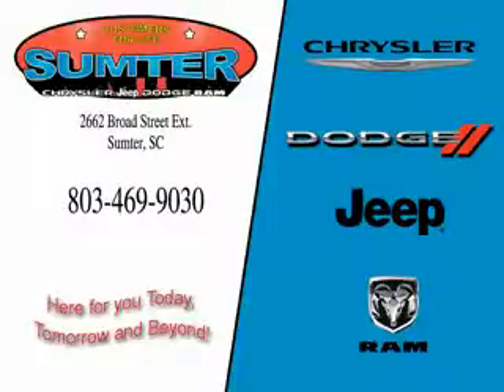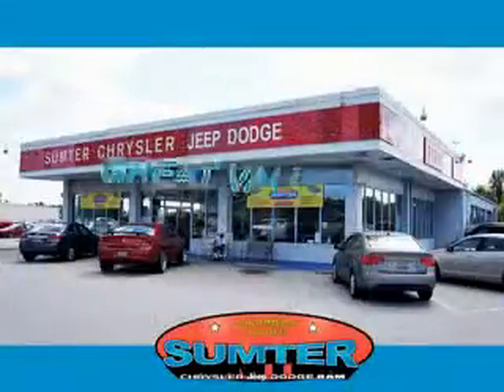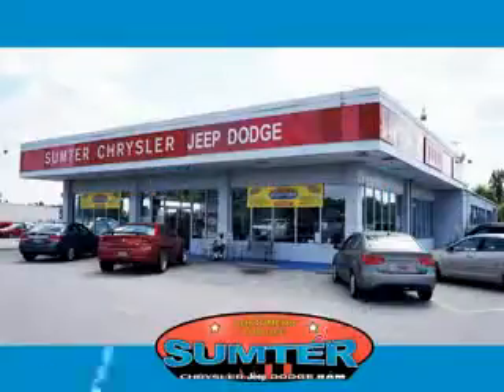2012 Chrysler 300 Sumter Chrysler Dodge Sumter, SC 29150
Chrysler Imagine driving this Charcoal Chrysler 300 Sedan, equipped with a 6 Cylinder engine and an automatic transmission. Enjoy an exceptional 31 miles to the gallon on this great car with features like Rich Leather Upholstery, Heated Driver and Passenger Seating, Fuel Data Display, Heated Outside Mirrors, Power Lumbar Seats, Power Driver and Passenger Seating, Tire Pressure Monitoring System, Ambient Light Package, Remote Ignition System, Auto-Dimming Mirrors, on steering wheel audio and cruise controls, and much more. Enjoy the drive and have peace of mind in this Chrysler 300. See us at Sumter Chrysler Dodge today!
MILES: 39,500
VIN:2C3CCACG9CH148204

2662 Broad Street
Sumter, South Carolina 29150